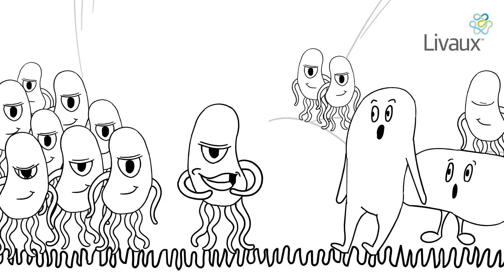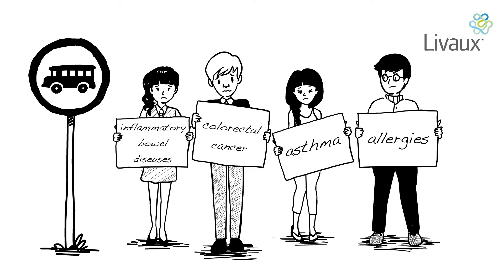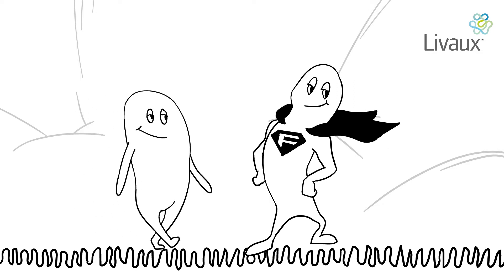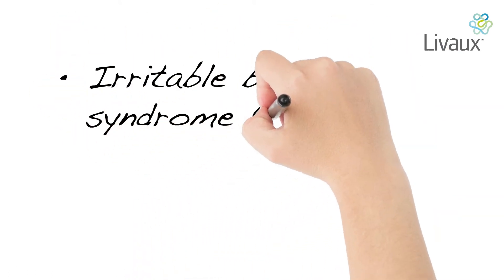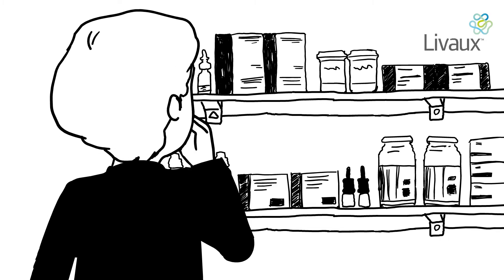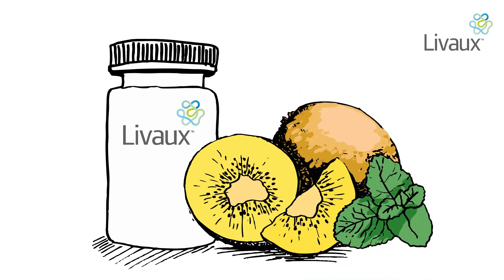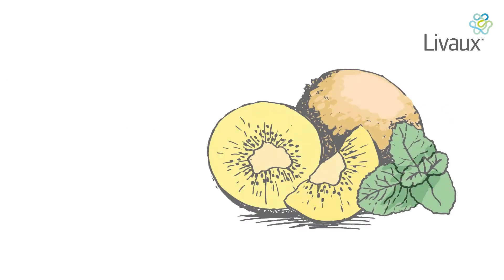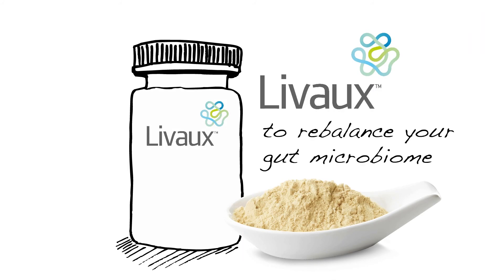How Livaux Works!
See how Livaux work to balance your gut microbiome. Livaux is made from gold kiwifruit and is clinically proven increase the levels of F.Prau (Faecalibacterium prausnitzii). Low levels of F. Prau have been associated with irritable bowel syndrome (IBS), inflammatory bowel diseases (IBD, including ulcerative colitis and Crohn’s disease) and coeliac disease. for more information.

Livaux is produced by Anagenix. Anagenix is a New Zealand based company operating in the functional food and nutraceutical space. We work with crown research institutions in New Zealand to bring the best of New Zealand’s horticulture to the world of nutraceuticals. Our Science team collaborates with various universities and research institutions to run In-Vitro, In-Vivo and Clinical Studies on New Zealand plants and fruits.

The Science, coupled with Anagenix’s proprietary method of processing the fruits ensure that our products have high bioavailability and are able to stand-up to the rigour of scientific testing.